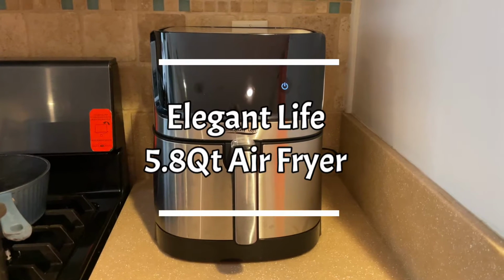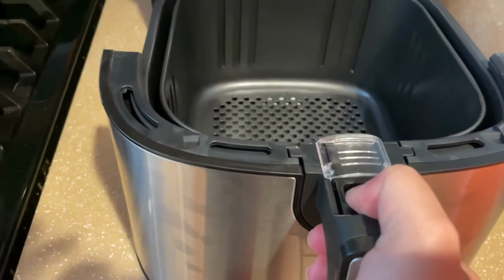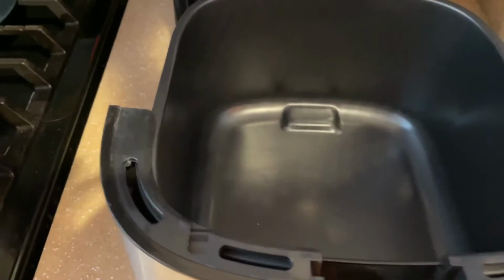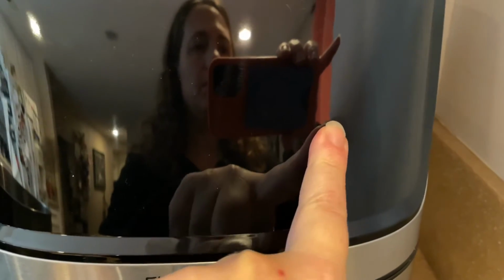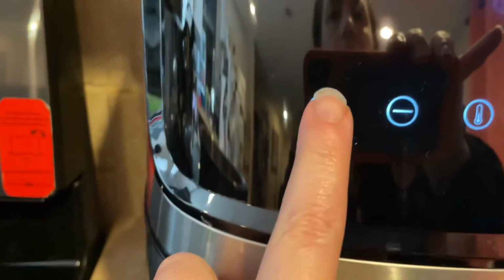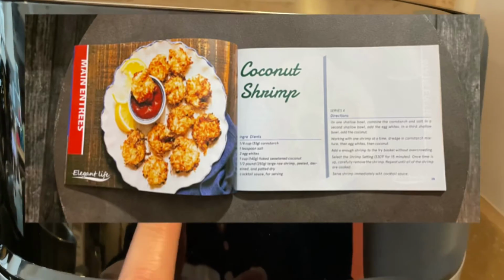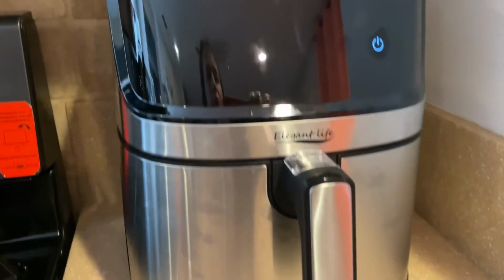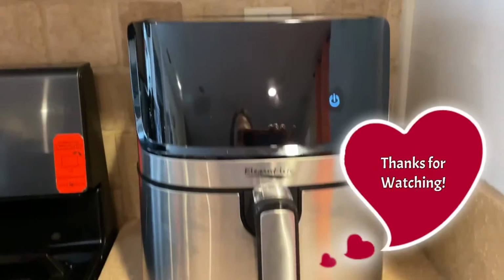Elegant Life 5.8 Quart Air Fryer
Very nice air fryer and it is easy to clean! Recommended! 💜

This is our third air fryer — no, nothing lasts forever. It is a 5.8 Quart size. It can make foods for my 6 person family in 2 shifts. With air fryers, most foods can’t really get piled on top of other foods since cooking won’t take place between the pieces of food. So, when making smaller-sized items, such as fries or chicken nuggets, some piling is fine. We use our air fryers more for things that would otherwise be cooked in the oven, and what’s cool is no oil is being used and everything is super crispy and yummy.

This particular air fryer is very easy to clean, which I am excited about, since these things can actually be really difficult. I am not sure if it is dishwasher safe, but I will probably just wash it by hand after we use it. This machine is easy to operate. Long press the power button on the digital touch screen, and the power comes on, select type of food with the food selection button on the left, then short press the power button to cook. All items are preset with a temperature and time, though it is easy to adjust upon command. It’s interesting how it has a decent list of the things we would cook in it. 😋

There is a cool recipe book with so many ideas!! From appetizers to main meals to desserts, the food looks so delicious, and I will want to try making some of the recipes! So far we have made crispy chicken and french fries in this air fryer, and we are very happy with it. 👍🏼